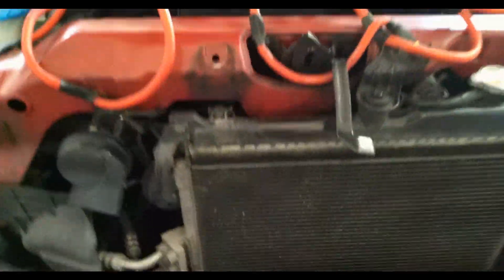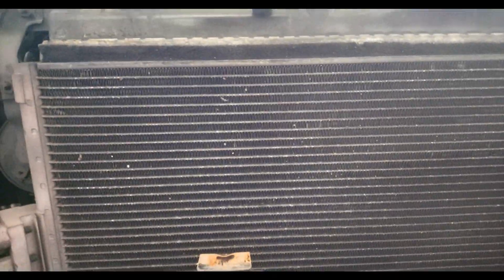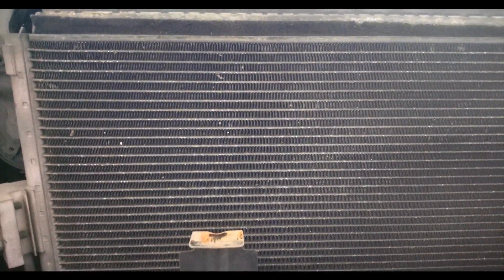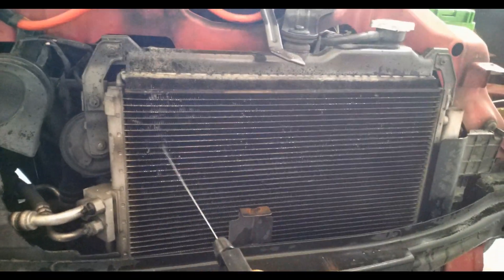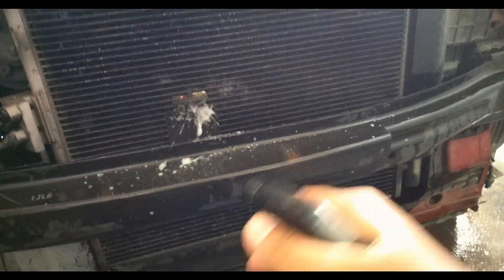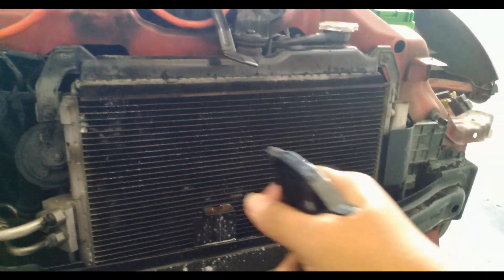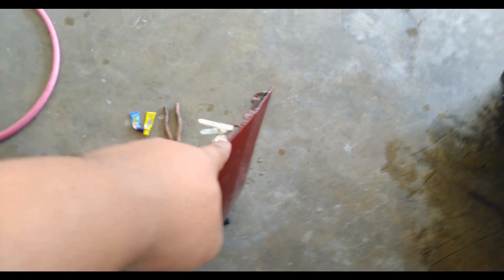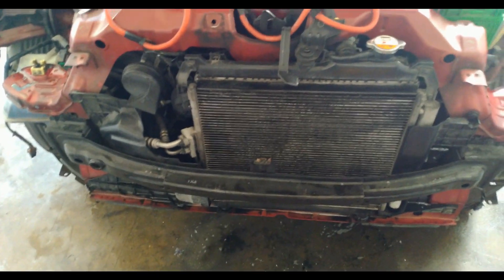20 PESOS CONDENSER CLEANER? (ENGLISH)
Hi Guys!

Having your condenser cleaned out will cause you a fortune. Today we will be trying out a cheap solution to clean your condenser. The question remains "does it work?"

find out on this video

HOW TO REMOVE FRONT BUMPER OF HYUNDAI EON